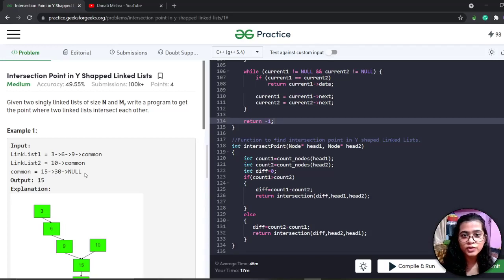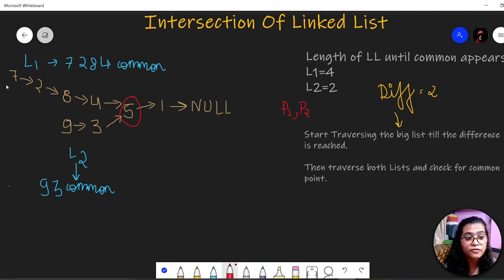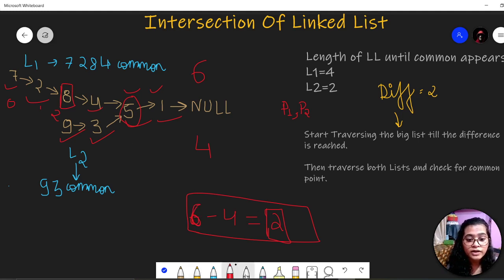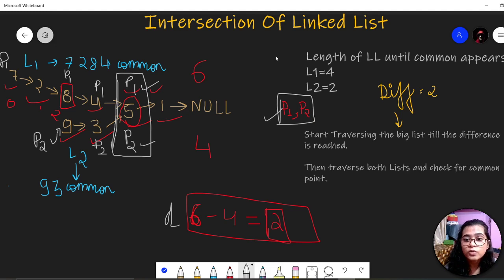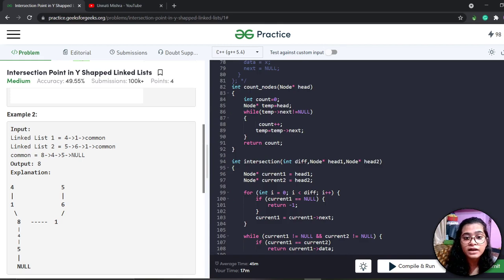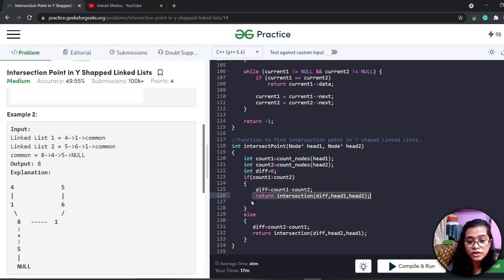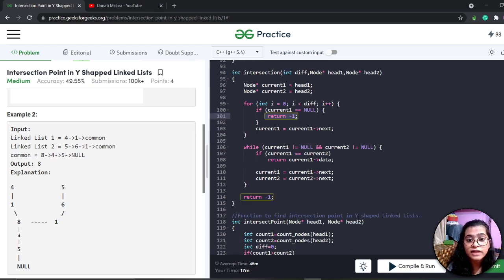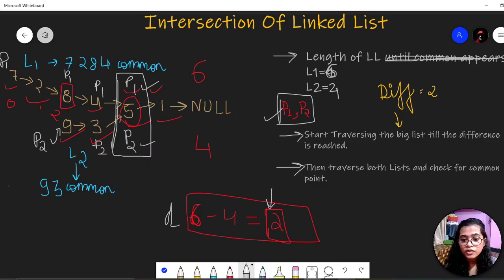Intersection Point Of Linked Lists || C++ Solution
Time Complexity- O(m+n), where m and n are sizes of 2 LL.